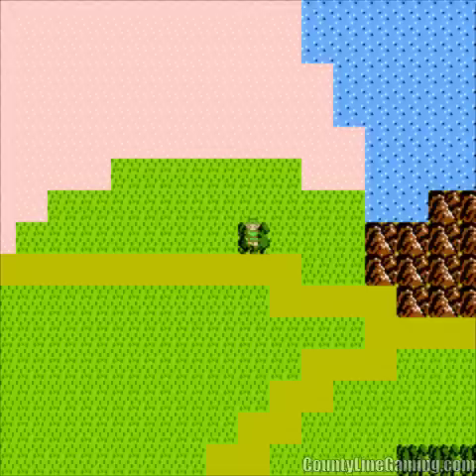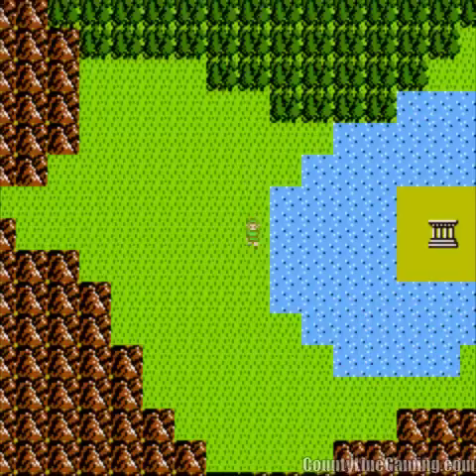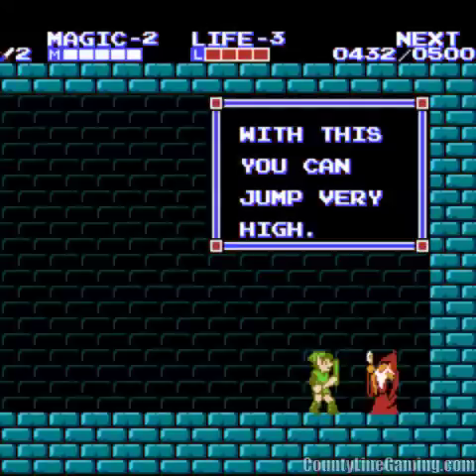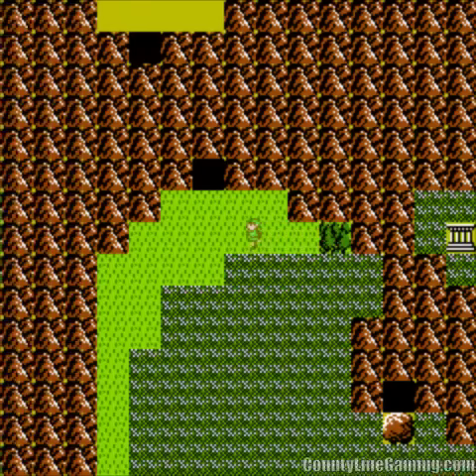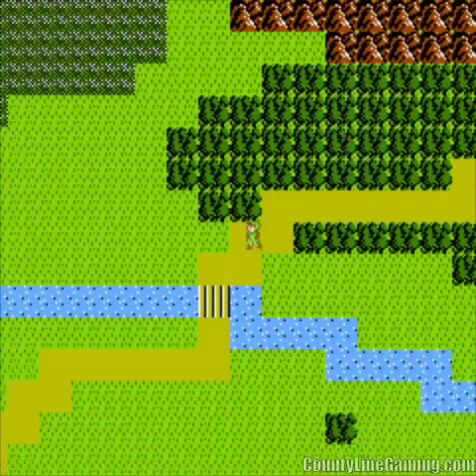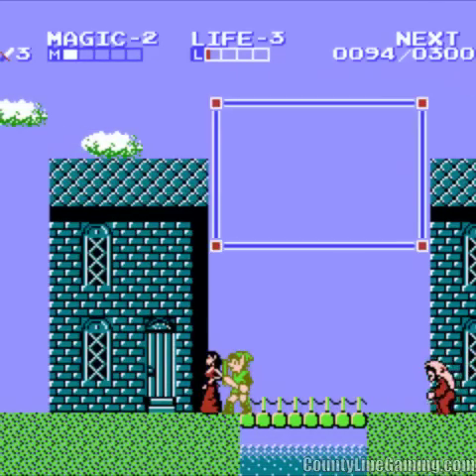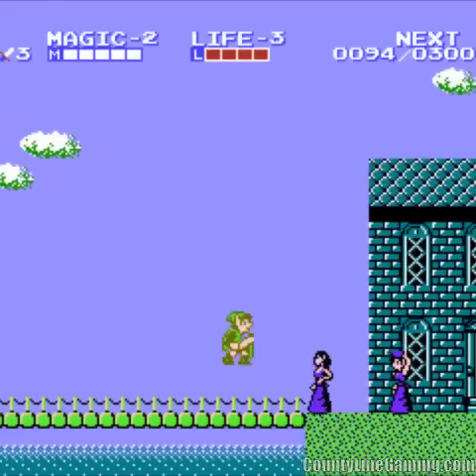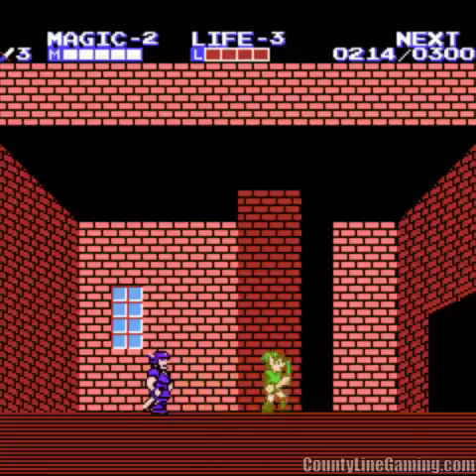[Series] Let's Play Zelda 2, Pt. 02 - River Man Rousing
Player: SlightlyAmiss

Places: Ruto, Secret Cave, Bagu's House, Mido, Pinnacle Rock

Items: Magic Container, Bagu's Note, Life Magic, Hammer